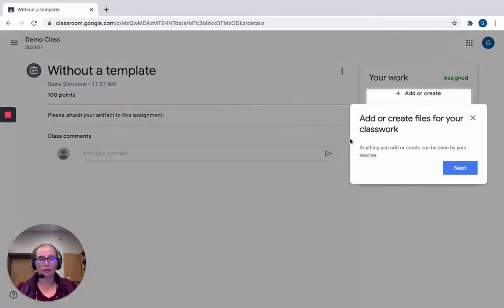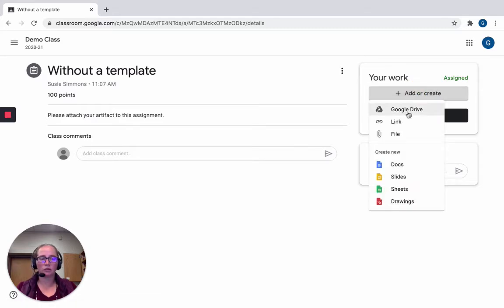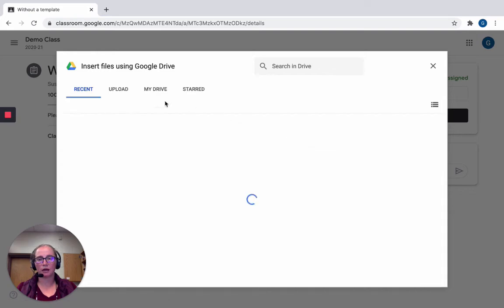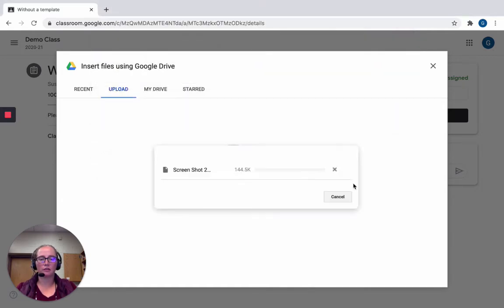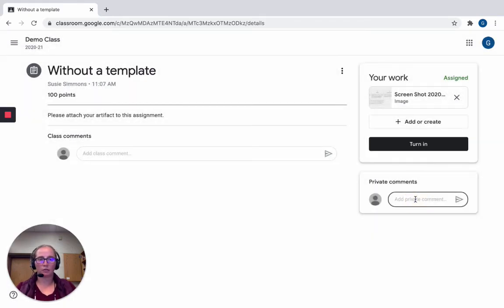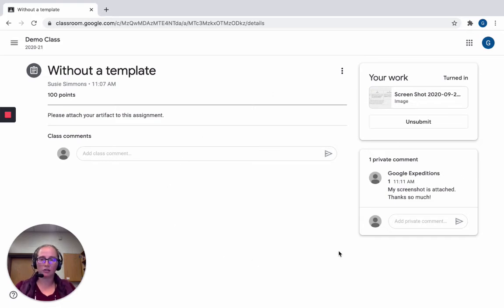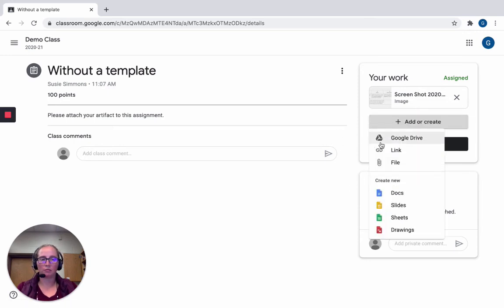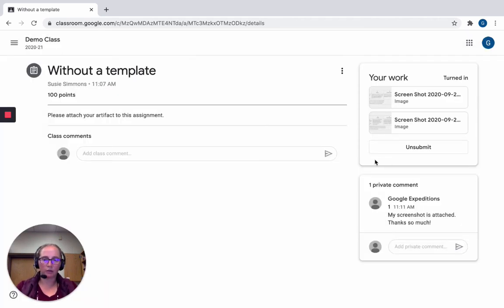Attach an Artifact in a Google Classroom Assignment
I was asked to provide students with a quick tutorial on how to attach artifacts to an assignment in Google Classroom. It's super easy to do and in this screencast, I'll walk you through how to do so. I hope it helps!

I'd love to know more about how my videos are supporting your needs.